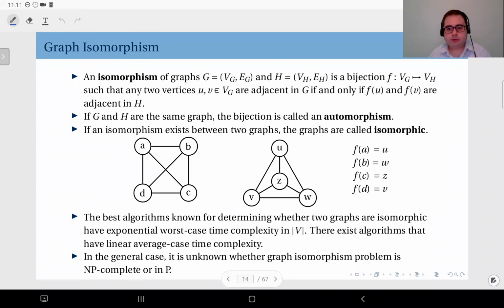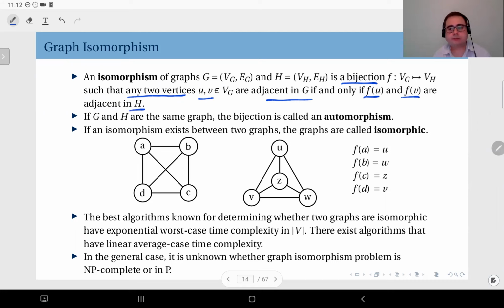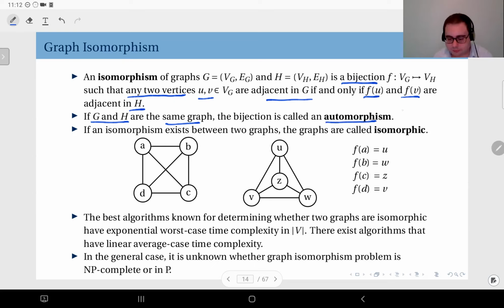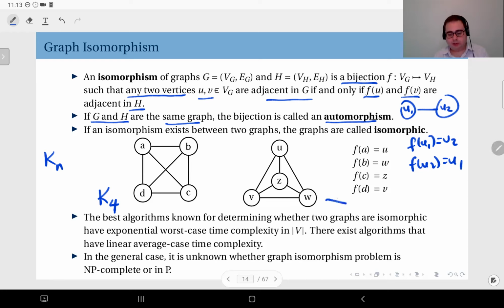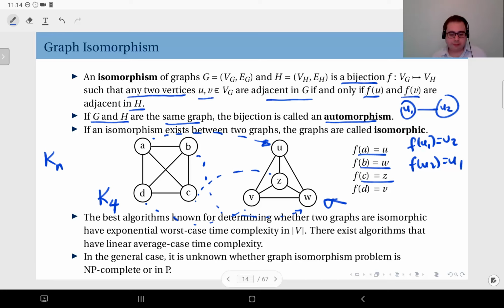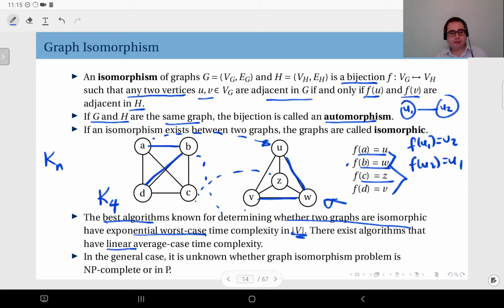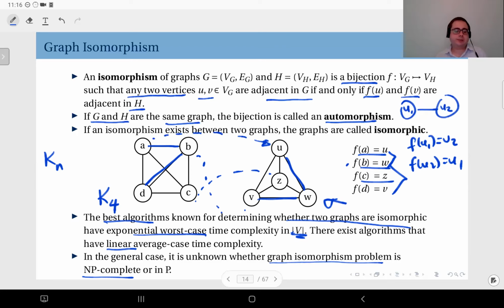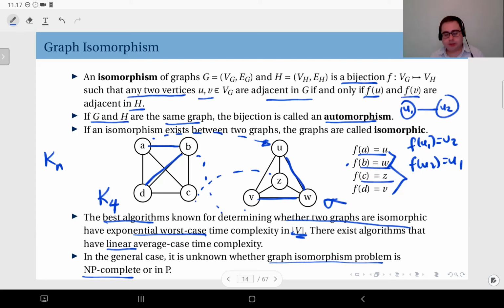13.11 Graph Isomorphism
Graph isomorphism.